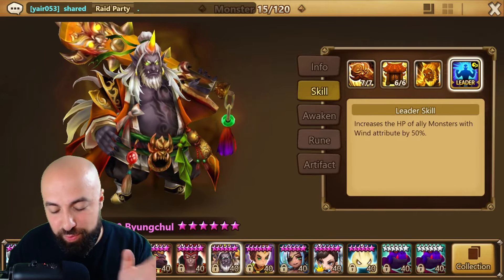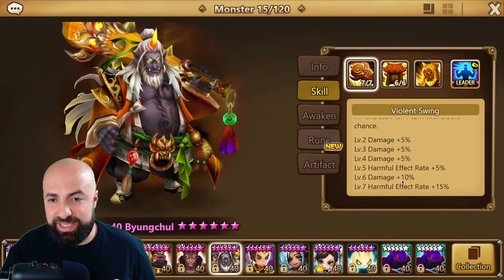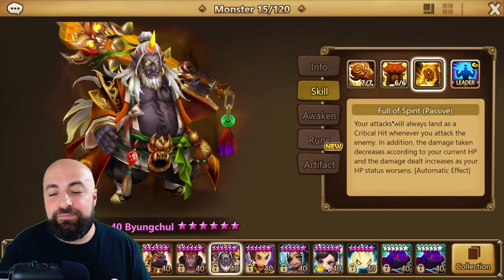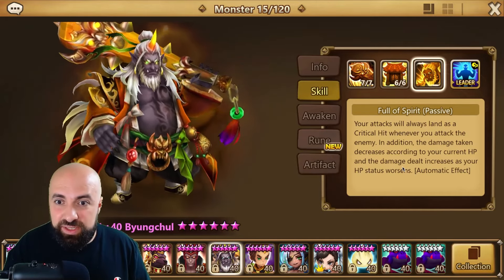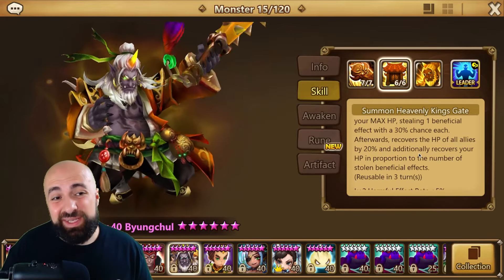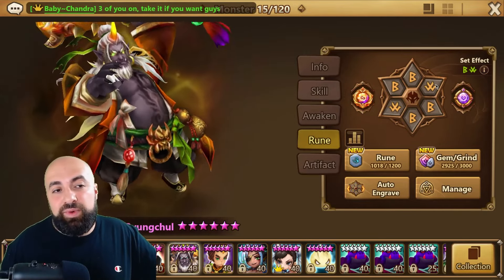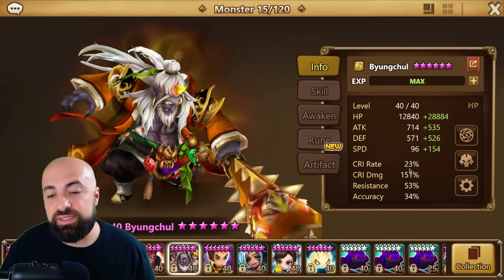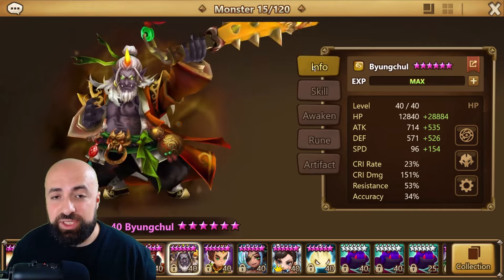How To Rune Byungchul (Wind Dokkaebi Lord)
How to rune Wind Dokkaebi Lord BYUNGCHUL